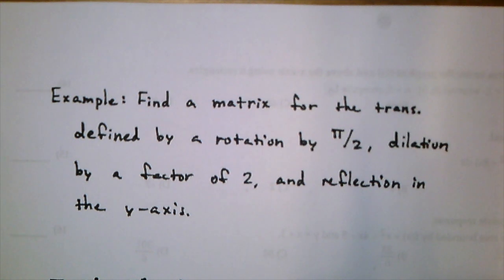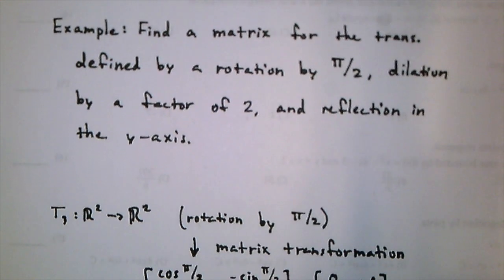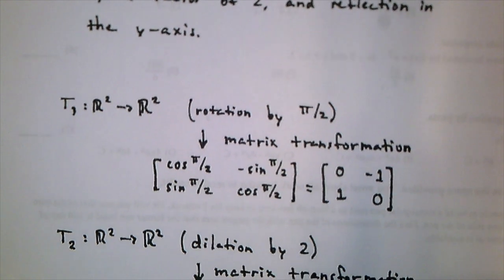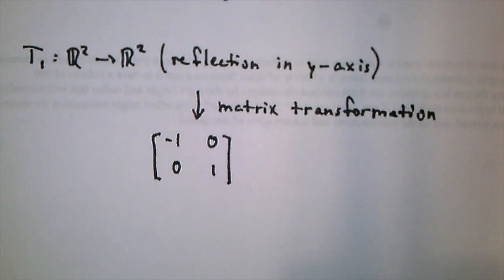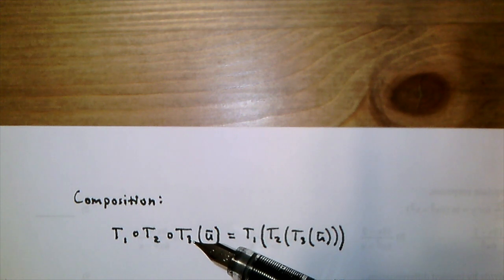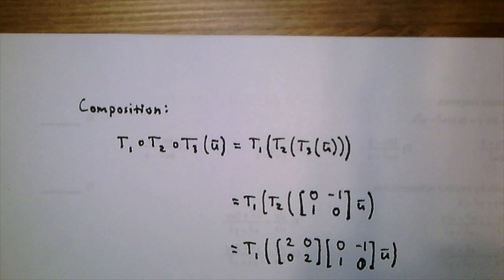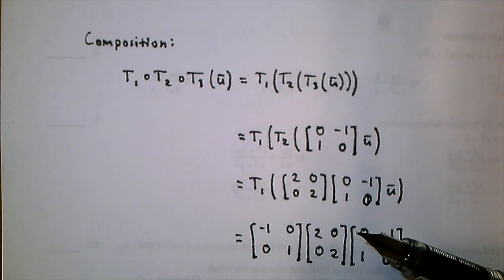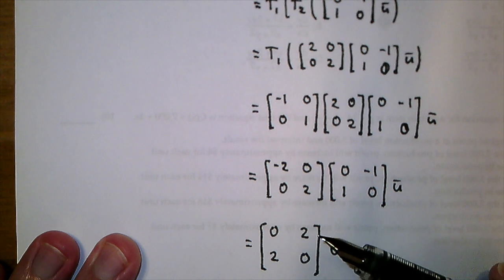2.5. Composition of Matrix Transformations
In this video, you will learn how to find a single matrix for a matrix transformation when several matrix transformations are composed.